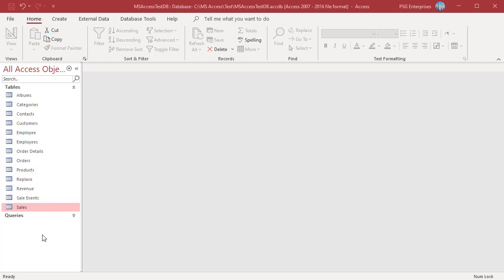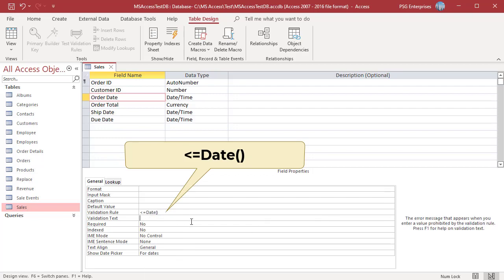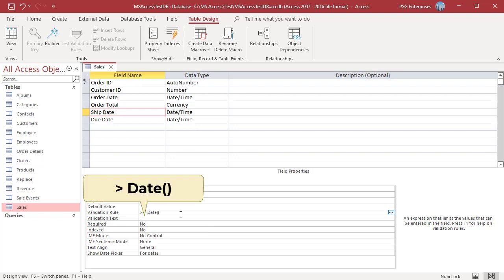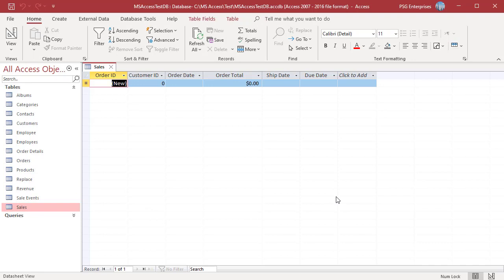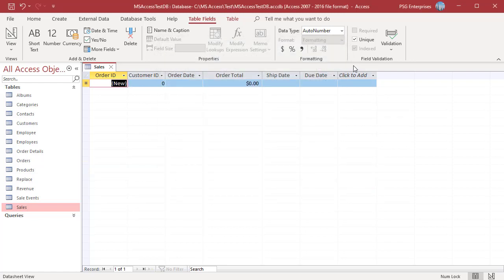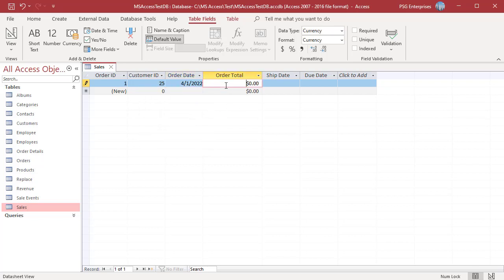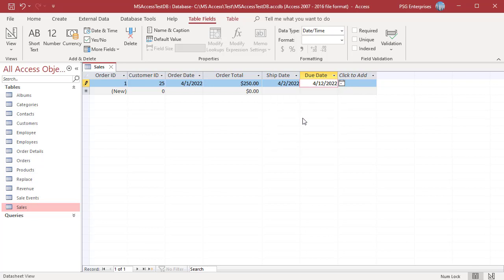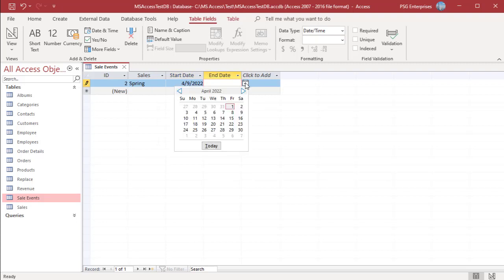Date Validations in MS Access - Office 365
You can use date functions to control what dates are allowed to be entered in a date/time field. You can add validations to allow users only enter future dates or past dates by adding validation rules. This video explains in detail how you can add different validations to date fields.